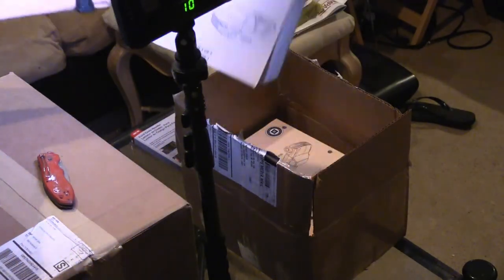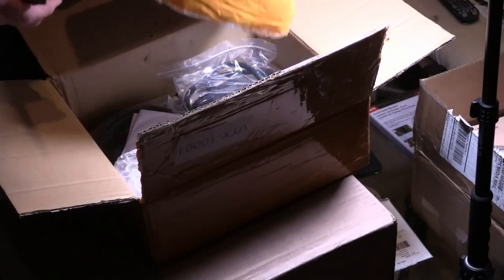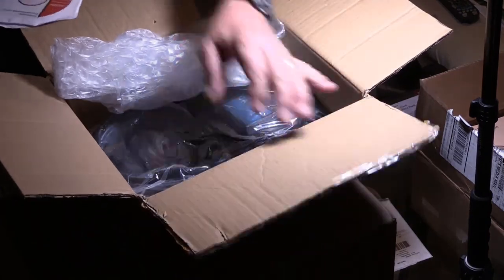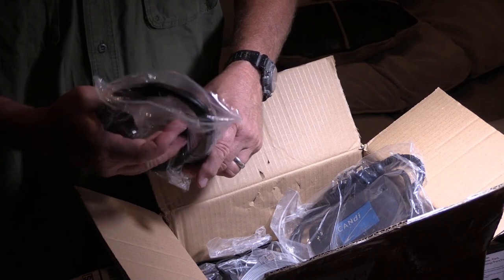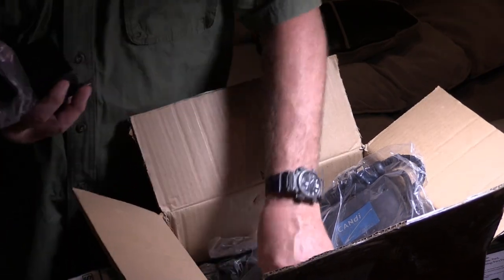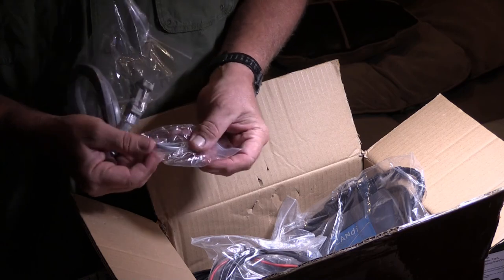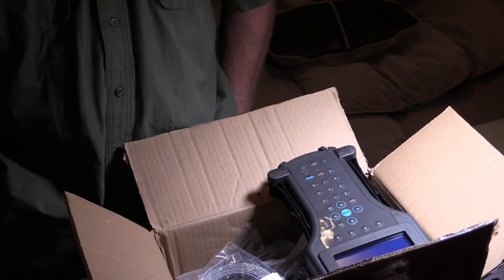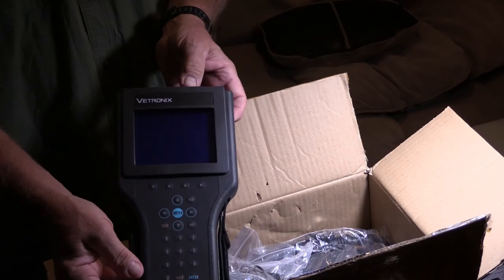TechII Un Boxing Vetronix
This is the unboxing of a Vetronix Tech II unboxing and comments about it and Auto Enginuity, some will find it very interesting. The Tech II is a scanner needed specially for the 6.5 diesel, to set the timing.

Welcome to my Youtube site, here we'll have hunting, sailing, home repair and things that don't quite fit my other two channels, which are "Smokehouse BBQ" cooking channel and "Tafe Farmer" which has every thing to do with my tractor and things it does. Thanks for visiting and enjoy my content.